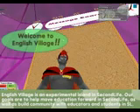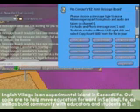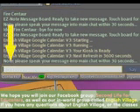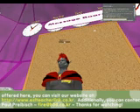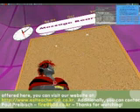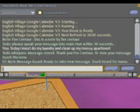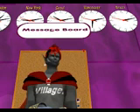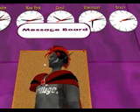A Virtual Message Board in Second Life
Hi everyone, here is a tutorial on using our virtual message board at English Village in Second Life. It's not the best communication tool available, but nonetheless, it the best that currently exists virtually. In this video you'll learn how to add a post-it note to a virtual bulletin board.

You might want to also join our facebook group - do a search on facebook for  "Second Life for Educators"